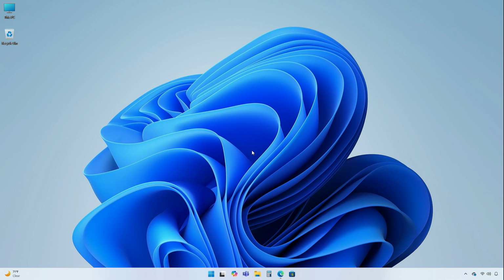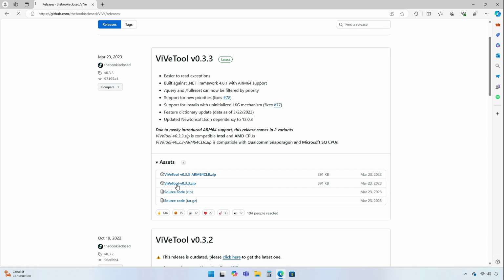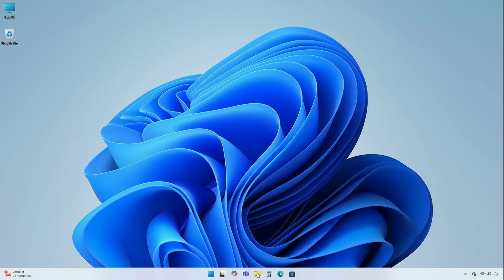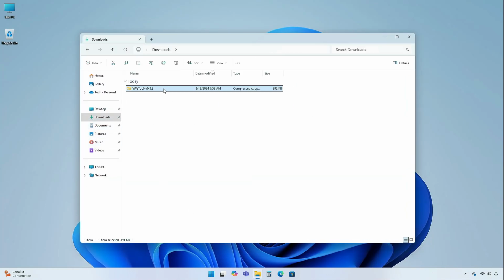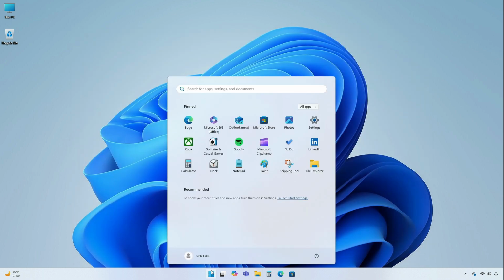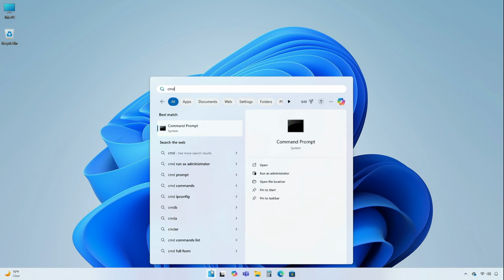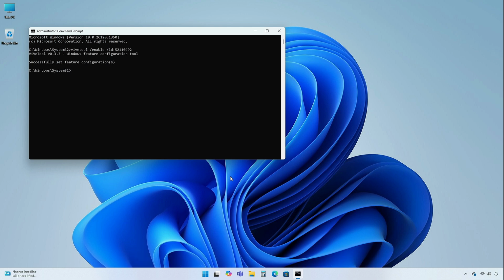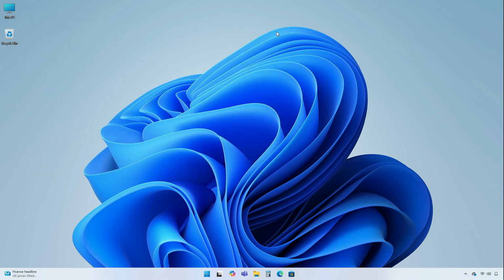How To Fix Incorrect Colors in Task Manager's Performance Section Build 26120.1350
CHAPTERS

GET SUPPORT
► Support:
► Forum: